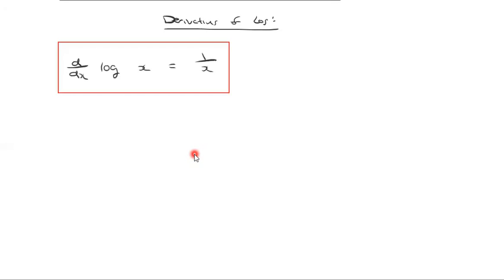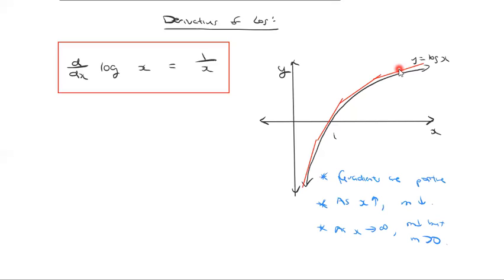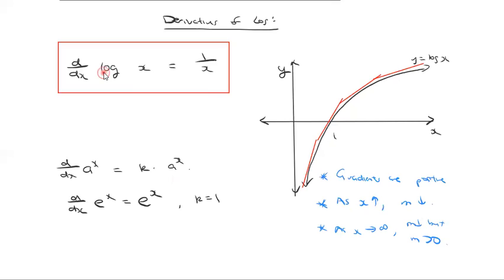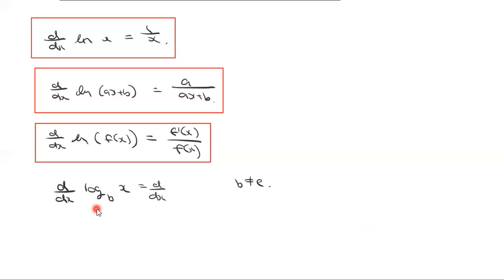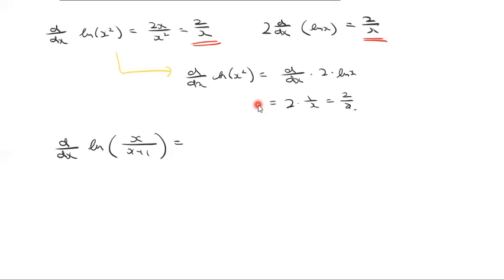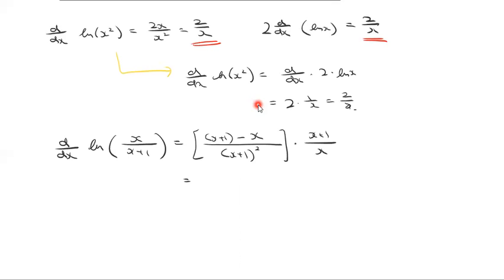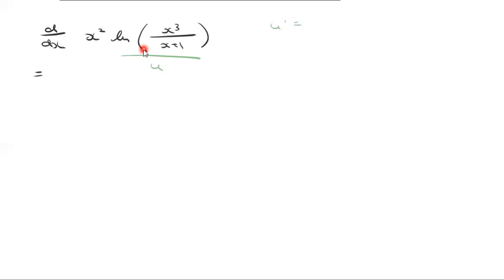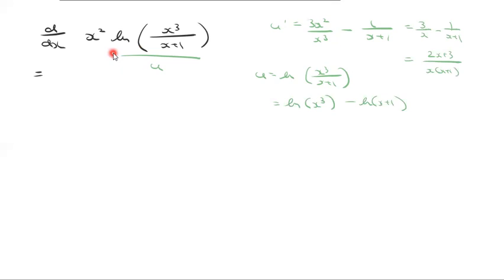How do we derive log x?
No proof of the result - purely application of derivative of logs for now.